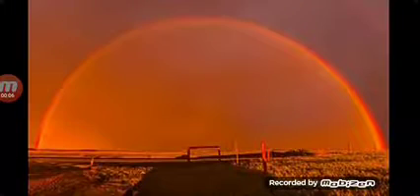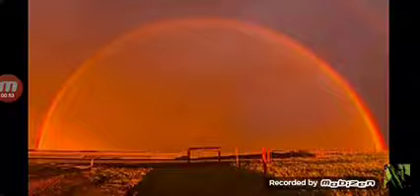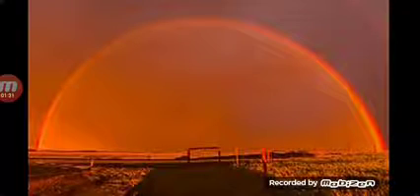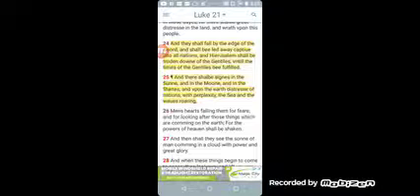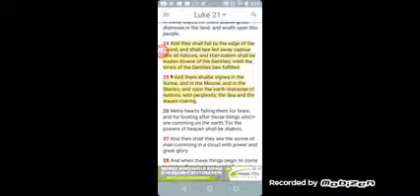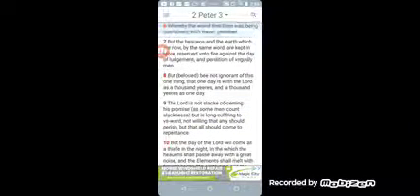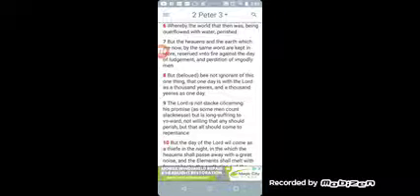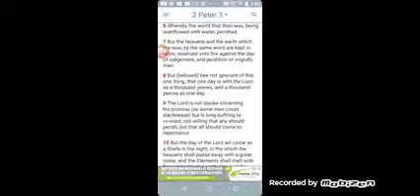Quick exhortation. Not by water, but by 🔥🔥🔥🔥